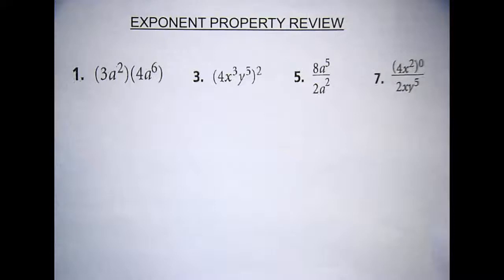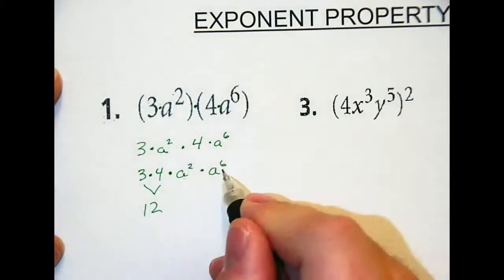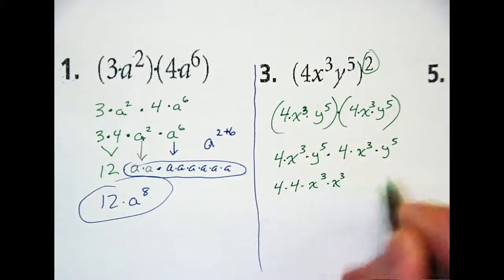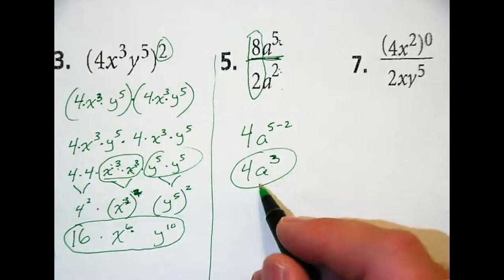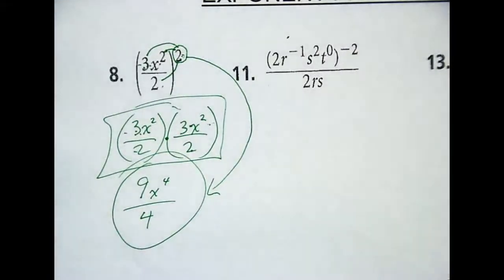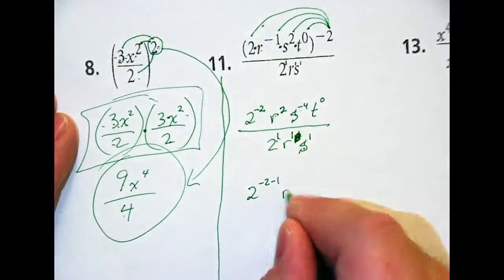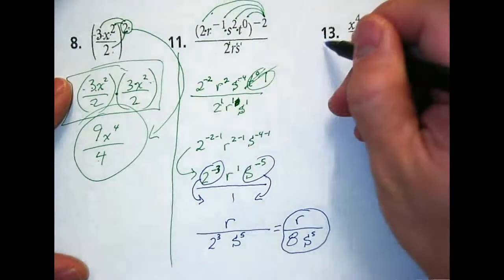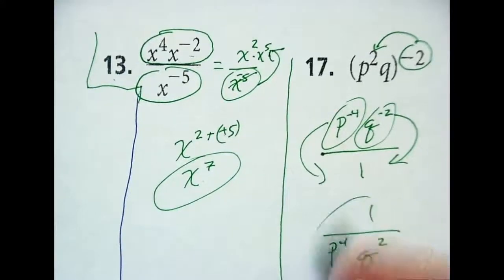Trig, Exponent Review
Exponent Review